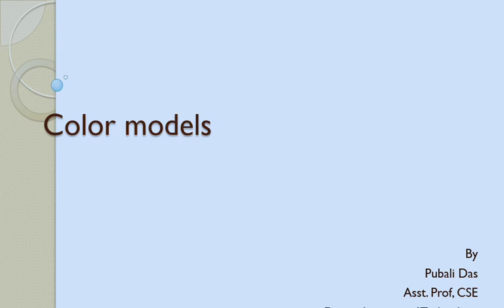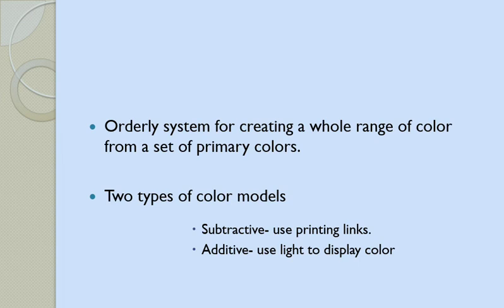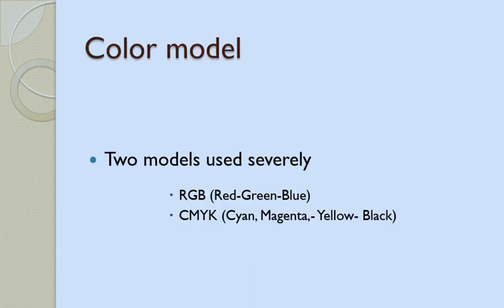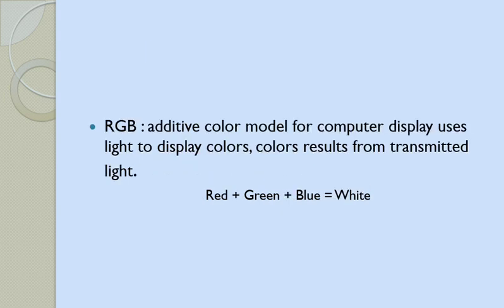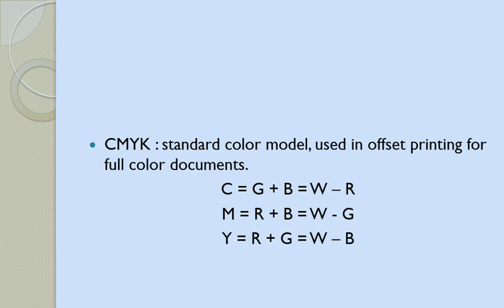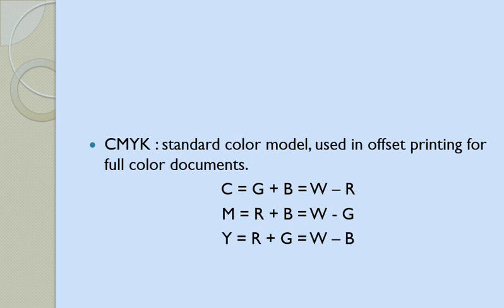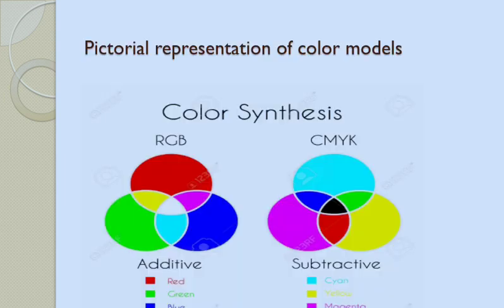color model /Ms. Pubali Das Sarkar Assistant Professor CSE Department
color model